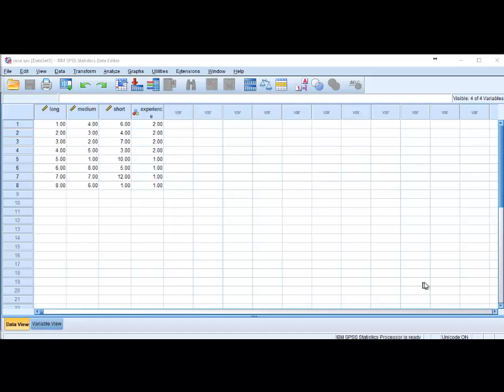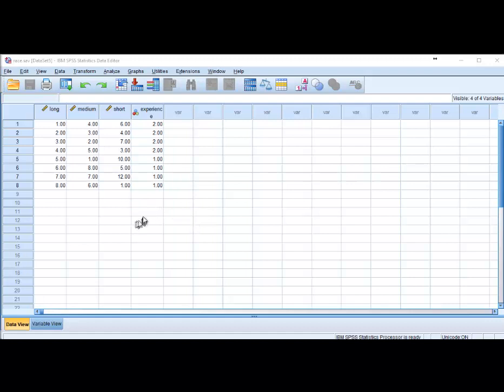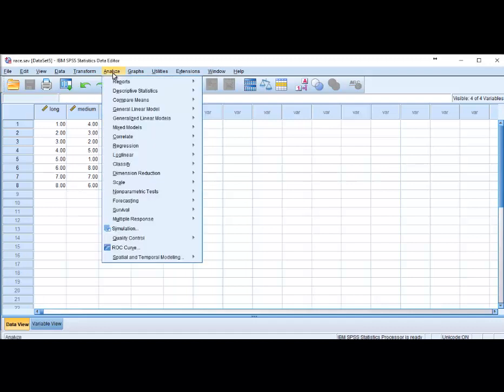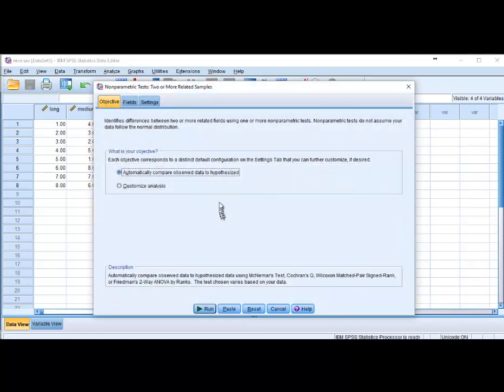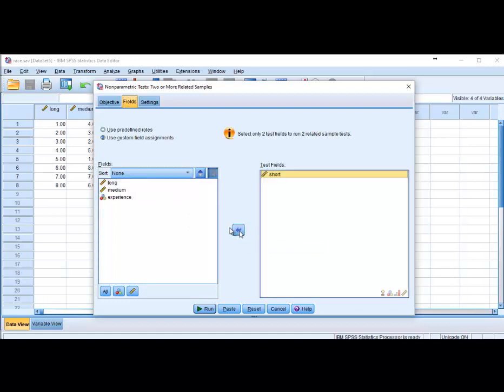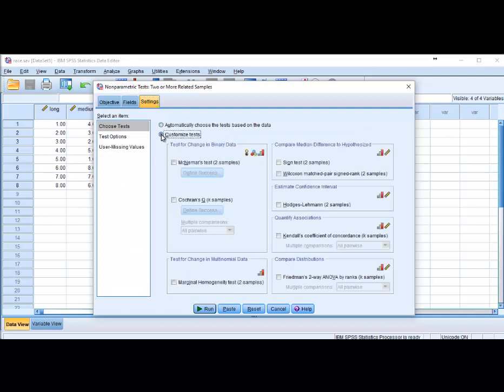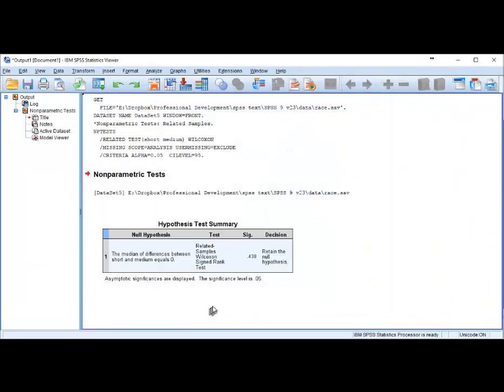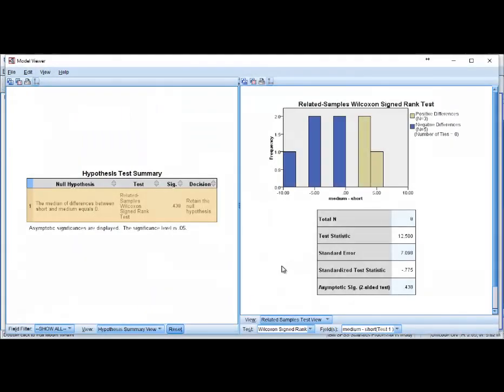8 4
Content from How to Use SPSS by Brian Cronk and published by Routledge